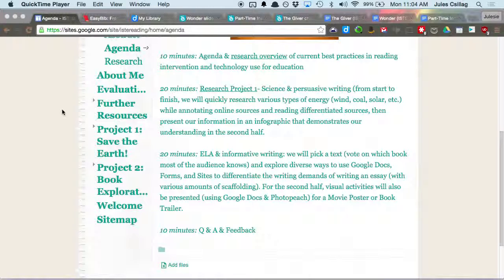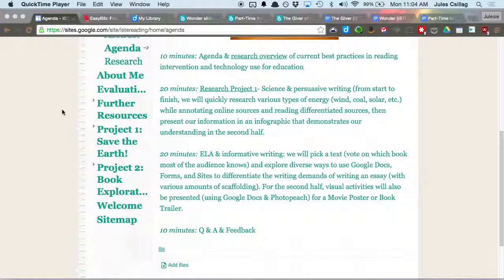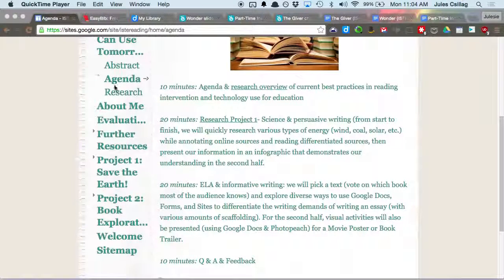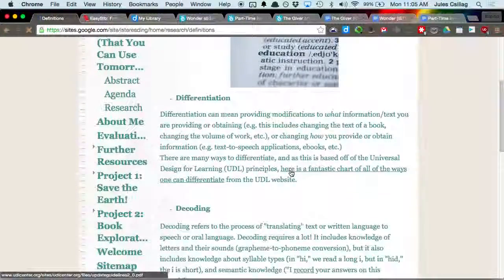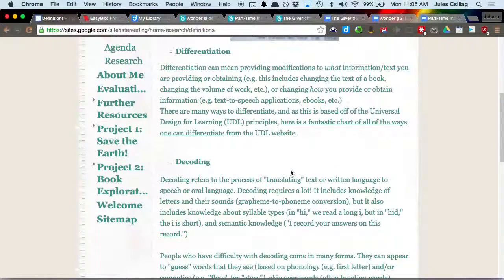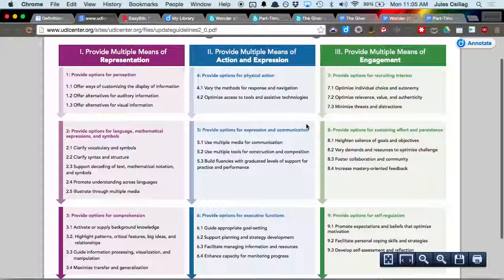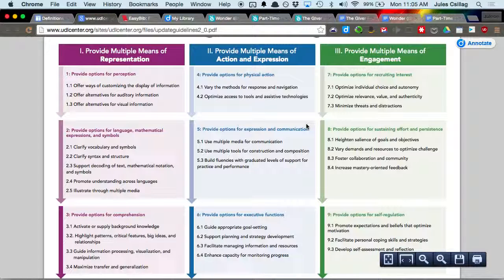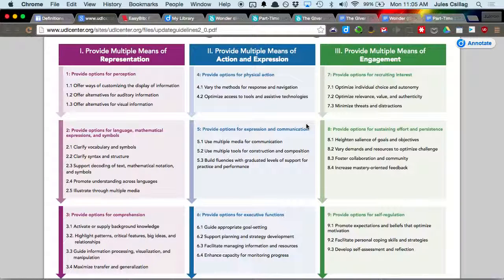ISTE Intro (Csillag)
Introduction to ISTE presentation, "Technology Tools for Differentiated Reading Instruction (That You can use Tomorrow)."

You can access the presentation website via julesteach.es/events and clicking on ISTE 2015.